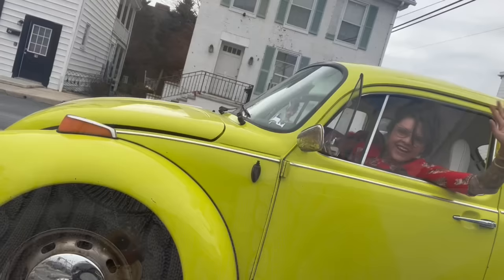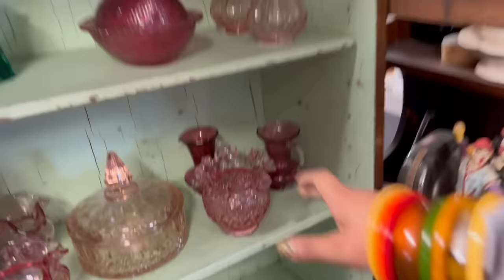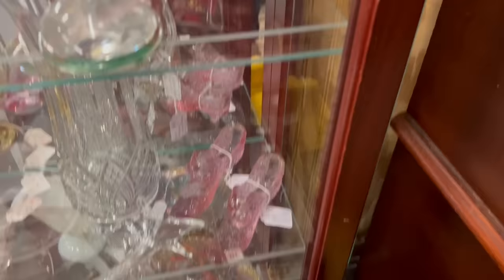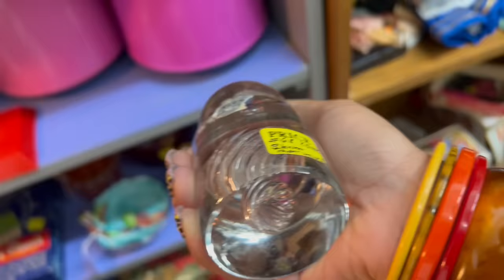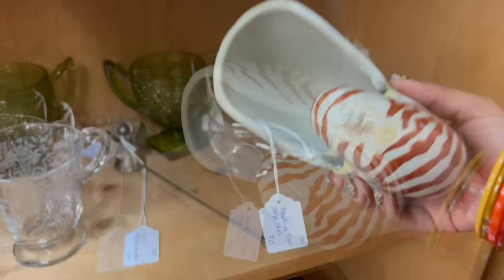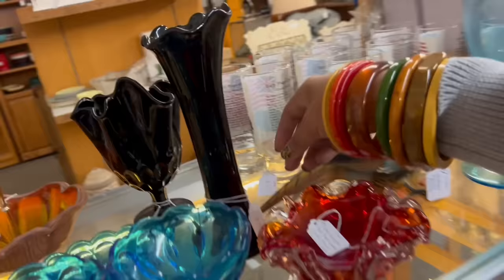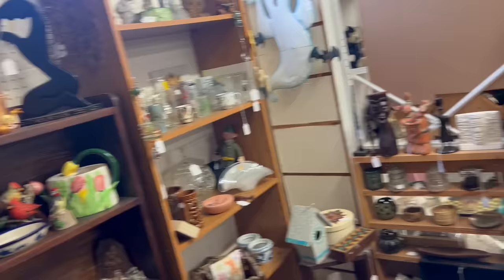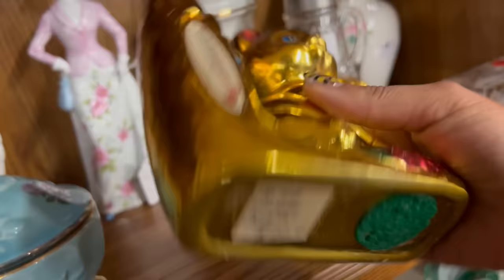“Antique Mall Paradise”| SHOP WITH ME | VINTAGE RESALE FINDS | THRIFT | FLEA MARKET | BLENKO FENTON